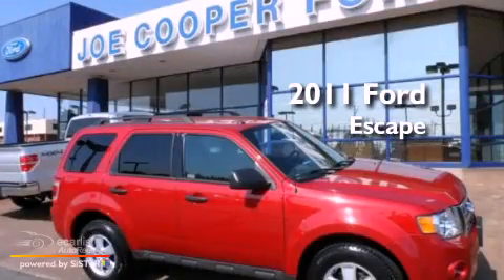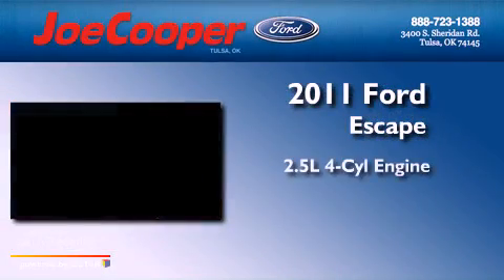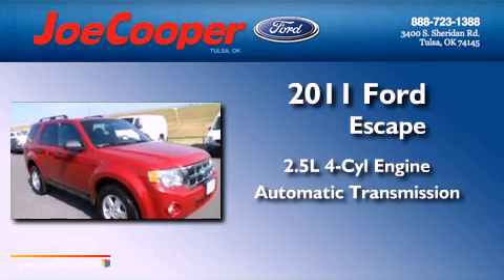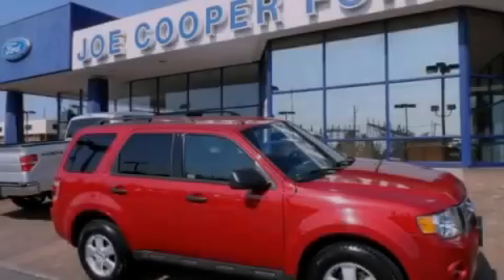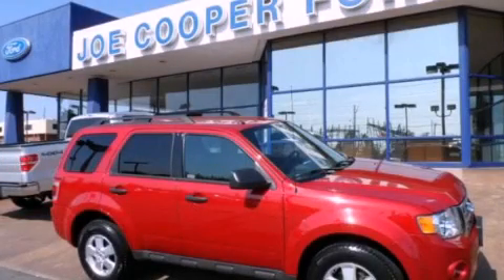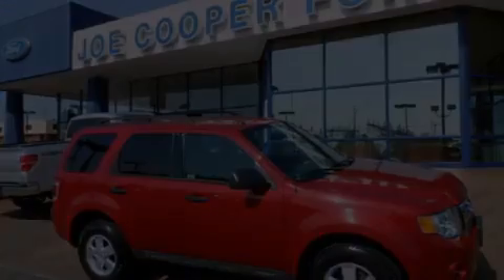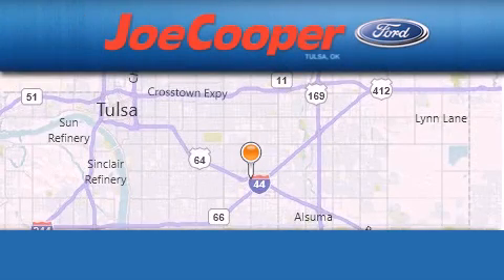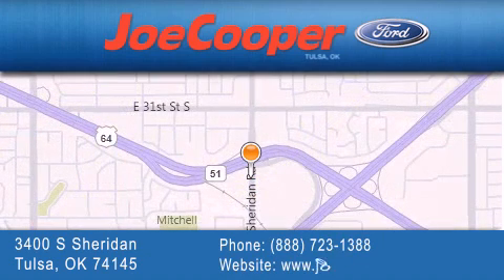2011 Ford Escape Tulsa OK 74145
Year : 2011
 Make : Ford
 Model : Escape
 Engine : 2.5L I4 Duratec engine
 Trans . : Automatic
 Exterior : Red
 Miles : 46,700

 Stock : CB47386